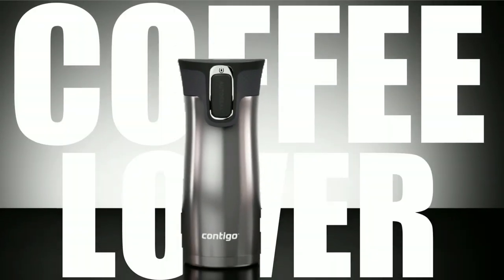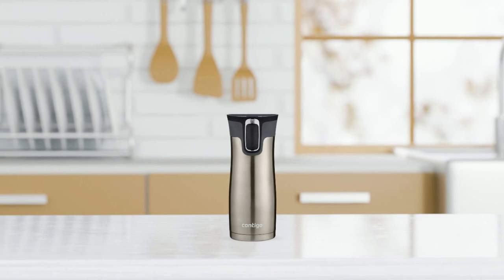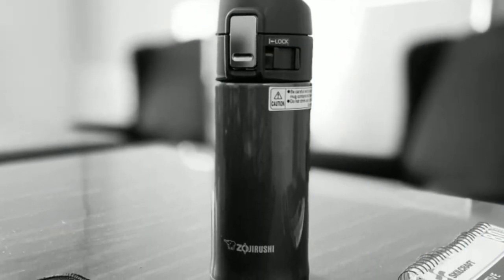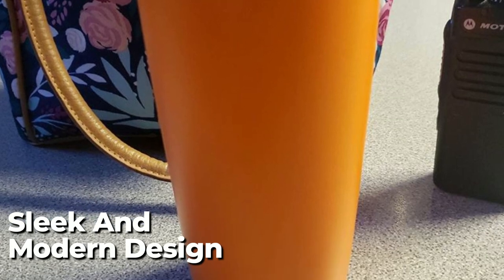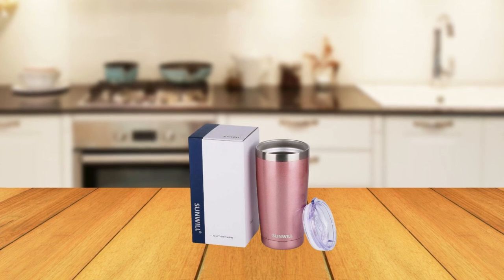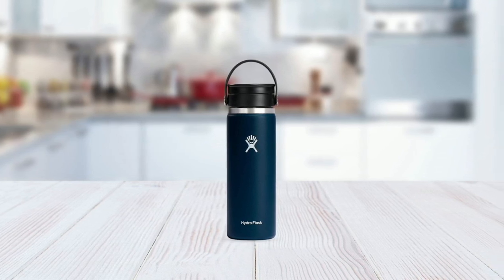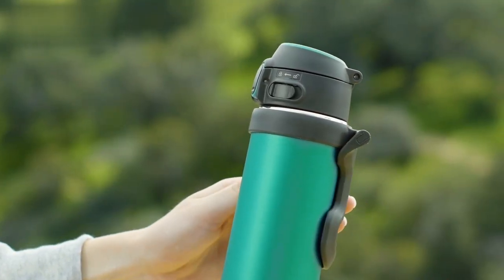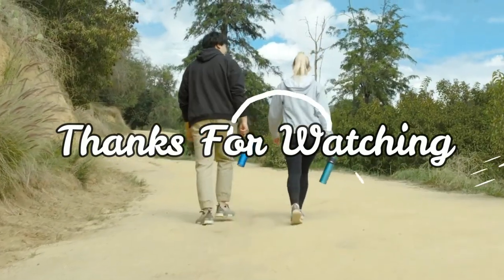5 Best Travel Coffee Mugs In 2023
Hey everyone, in this video we are going to take a look at the 5 Best Travel Coffee Mugs In 2023. We've selected the best travel coffee mugs for you.

► 1. Contigo West Loop Travel Mug
► 2. Zojirushi Stainless Steel Mug
► 3. SUNWILL Insulated Coffee Mug
► 4. Hydro Flask Travel Coffee
► 5. Zojirushi Stainless Steel Mug

TIMESTAMPS:

00:00 - Introduction
00:27 - Contigo West Loop Travel Mug
01:41 - Zojirushi Stainless Steel Mug
02:51 - SUNWILL Insulated Coffee Mug
04:03 - Hydro Flask Travel Coffee
05:21 - Zojirushi Stainless Steel Mug

Discover the ultimate companions for your on-the-go caffeine fix with these 5 Best Travel Coffee Mugs. Topping the list at No. 1 is the Contigo West Loop Travel Mug, offering sleek design and superior insulation. Coming in at No. 2 is the Zojirushi Stainless Steel Mug, renowned for its exceptional heat retention. The SUNWILL Insulated Coffee Mug takes the third spot, combining style and practicality effortlessly. For those seeking versatility, the Hydro Flask Wide Mouth Bottle ranks fourth with its durable construction. Lastly, the Zojirushi Flip-and-Go Mug secures its place at No. 5, ensuring a spill-proof and convenient travel experience. Whether you're a daily commuter or an avid adventurer, these top-tier coffee mugs guarantee the perfect sip, wherever your journey takes you.